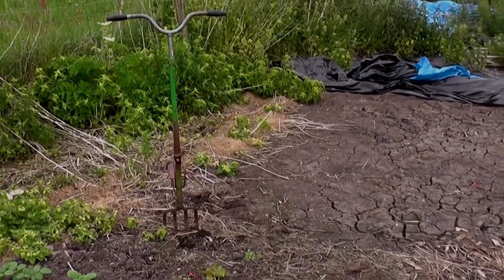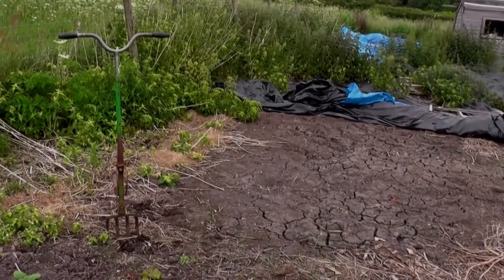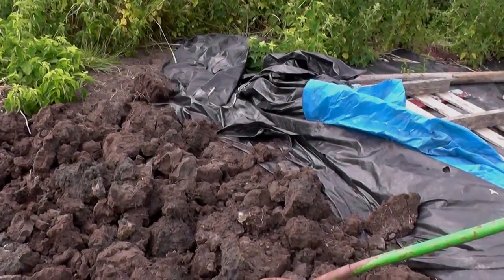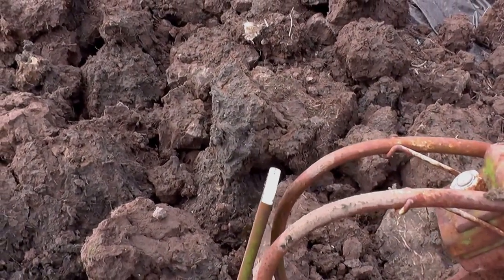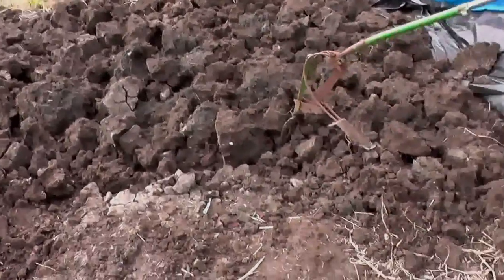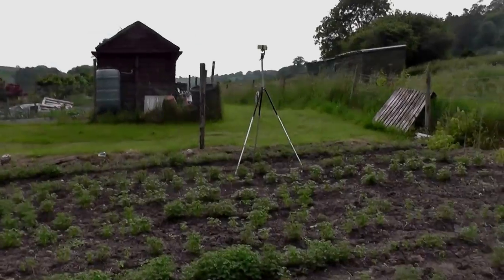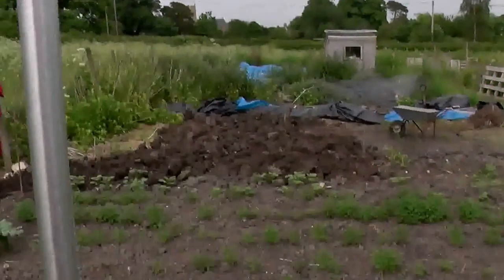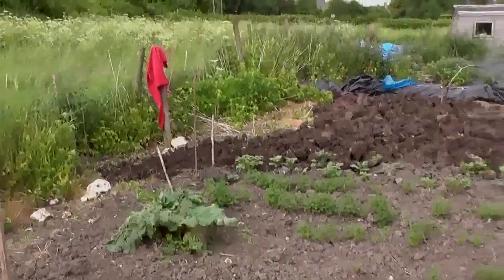The Wolf Terrex Autospade/fork